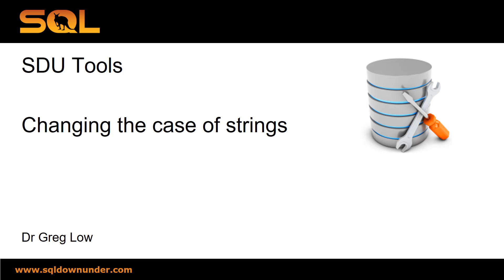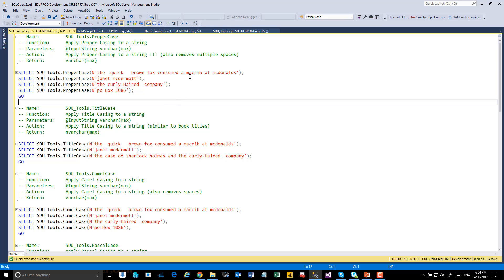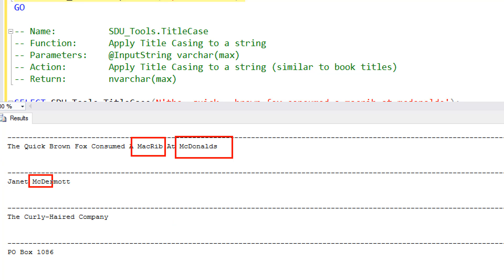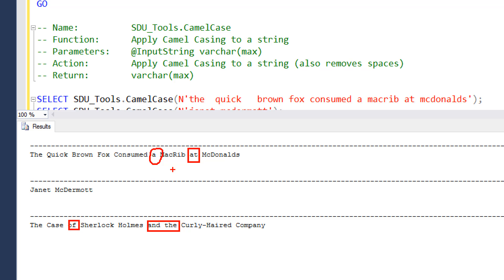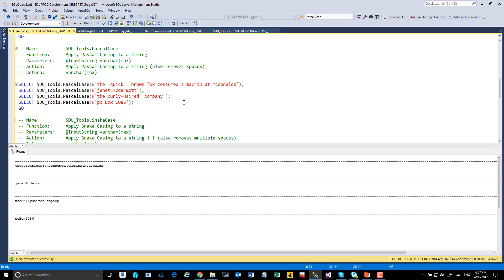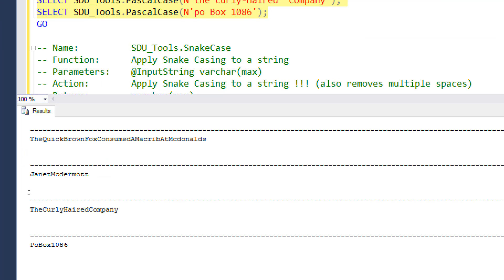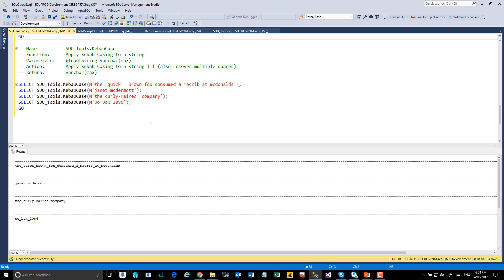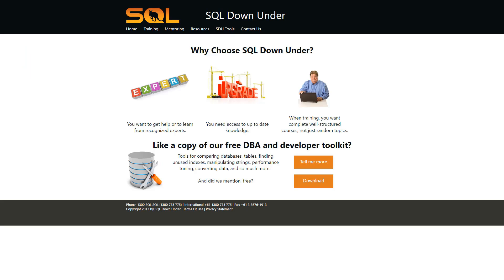SDU Tools 03 Changing the case of T SQL Strings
SDU Tools are a free set of T-SQL tools (Registration is required) to help developers and database administrators (DBAs) working with SQL Server.
This video shows how to use the functions for changing the case of strings. It shows how to use the ProperCase, TitleCase, CamelCase, PascalCase, SnakeCase, and KebabCase functions.